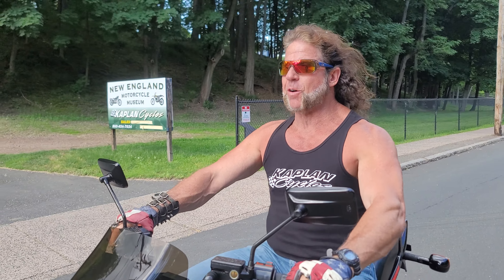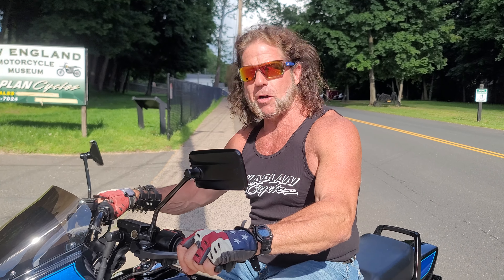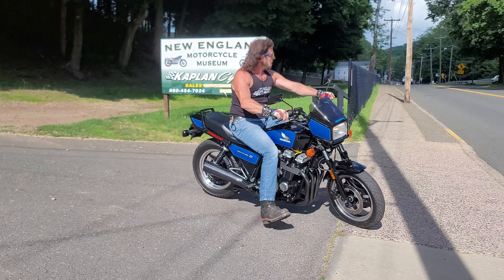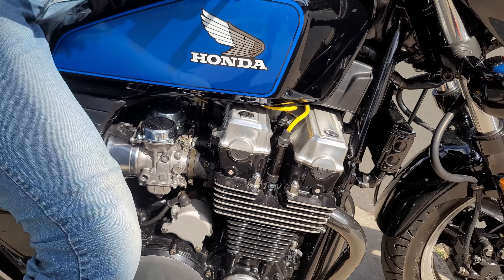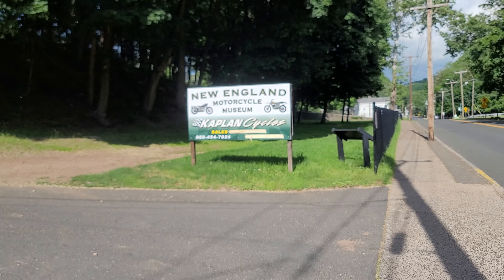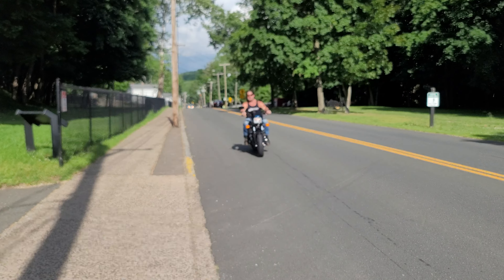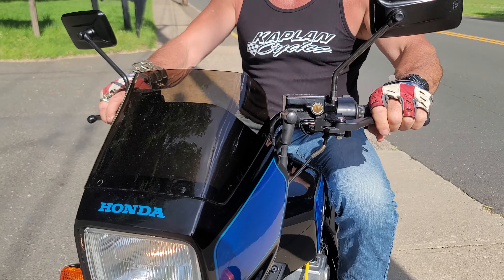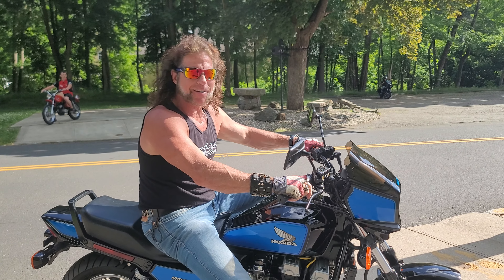1984 HONDA NIGHTHAWK S 700 PART 2